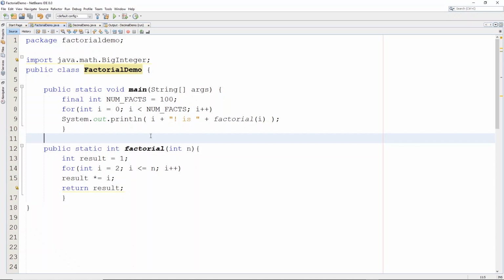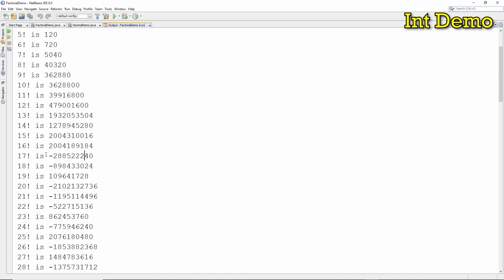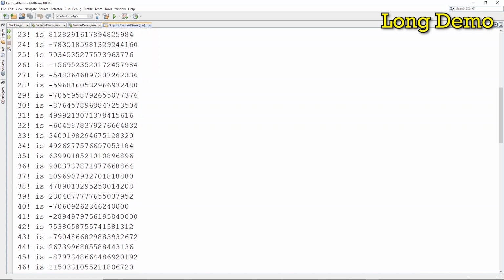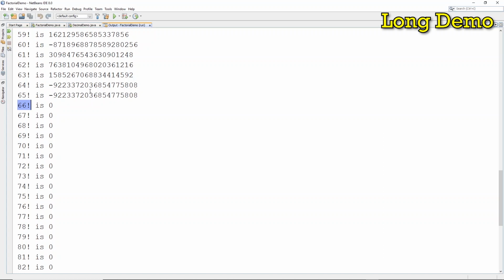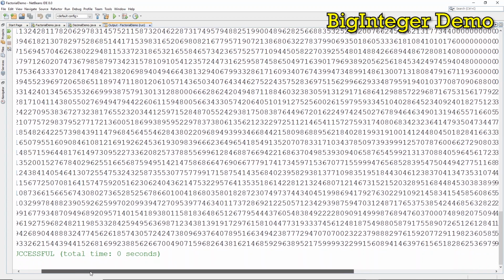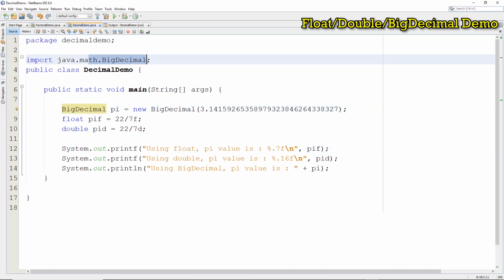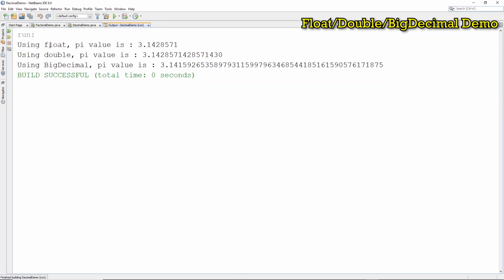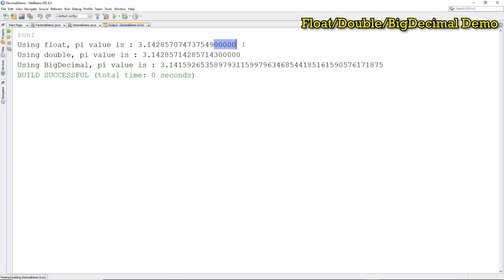Numbers Type in Java OOP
A brief description of the numbers types in Java Object-Oriented Programming. Hope you guys enjoy it :)

Name: Muhammad Aiman Bin Saiful Anuar

Title: Midnight Snack
Type of music: Retro Hip Hop
Mood: Vintage